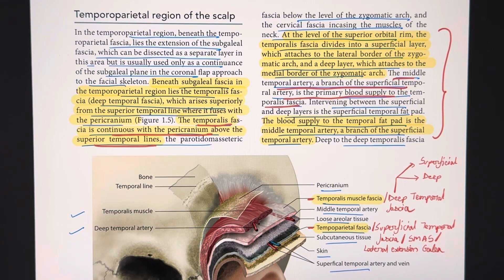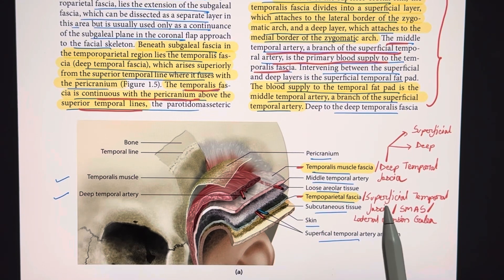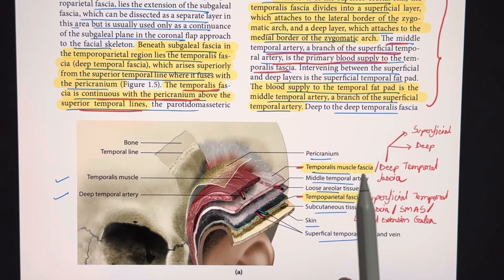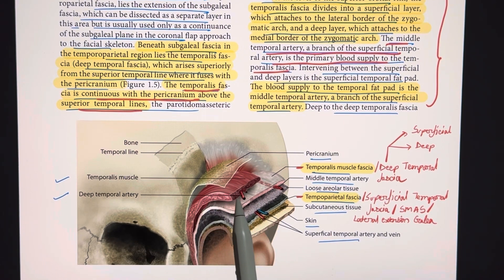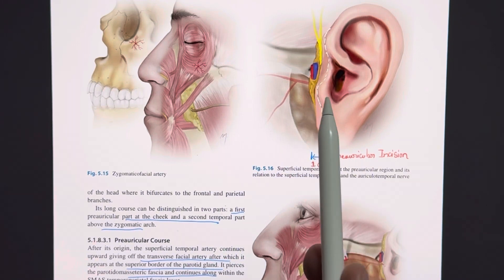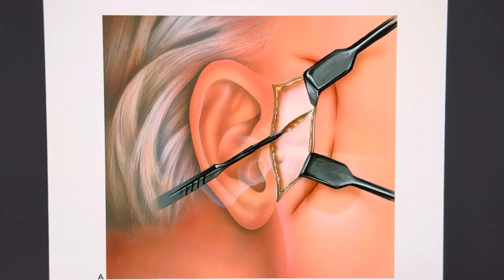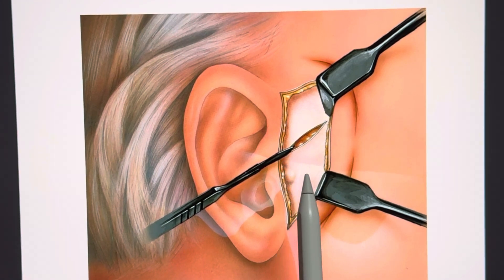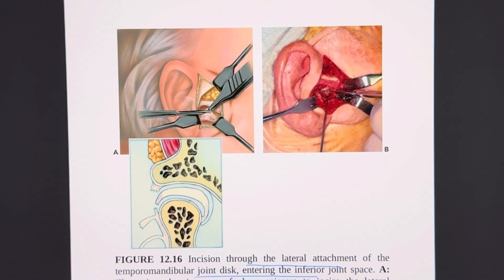Preauricular Approach | Oral & Maxillofacial Surgery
Understanding Preauricular Approach